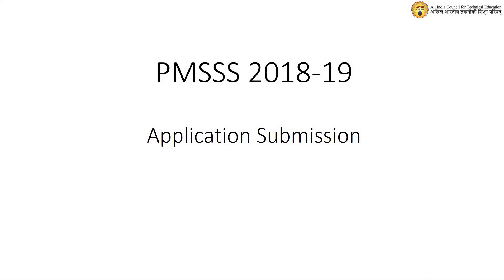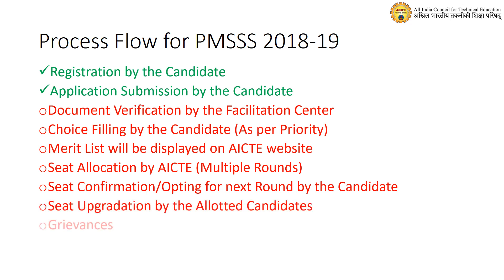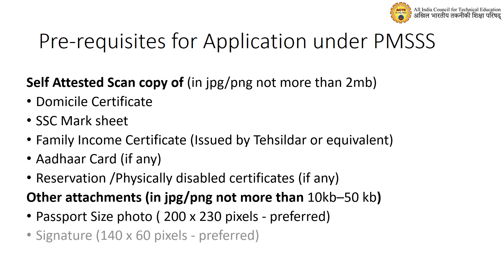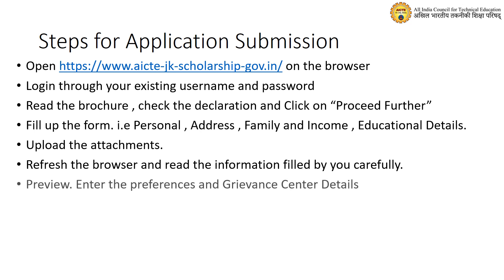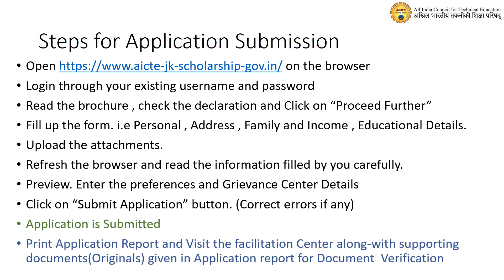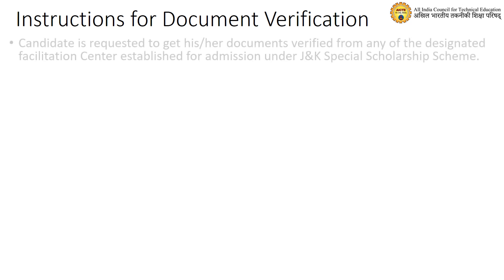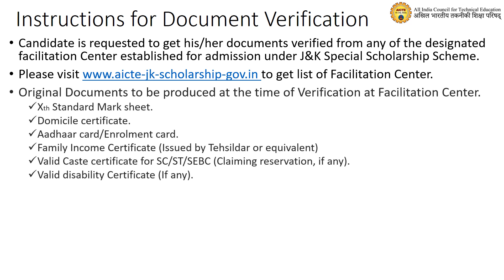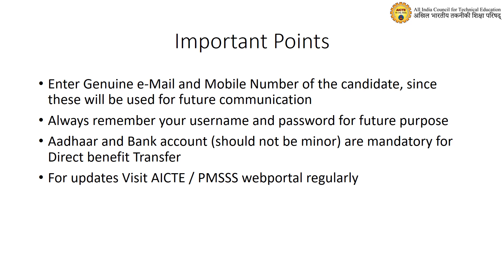AICTE: PMSSS 2018-19 Application Submission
AICTE: PMSSS 2018-19 Application Submission Video Tutorial